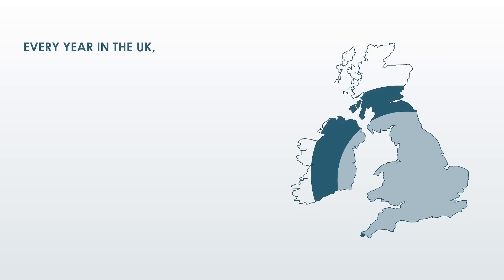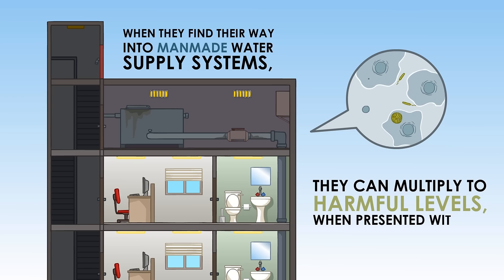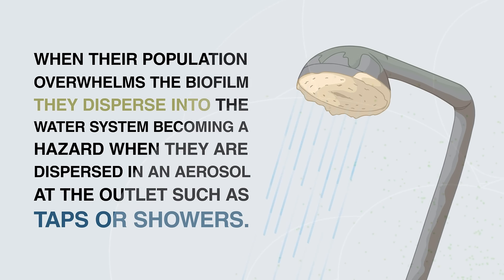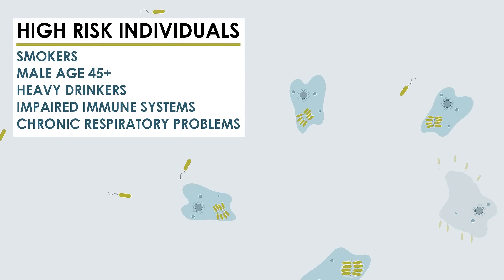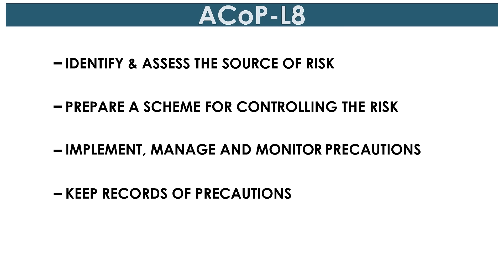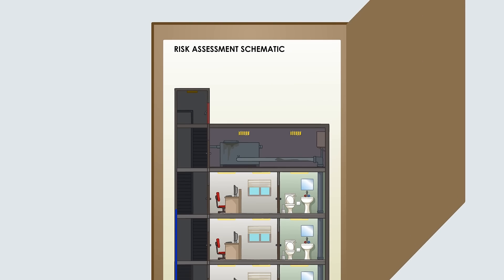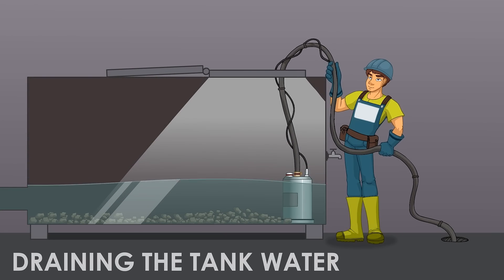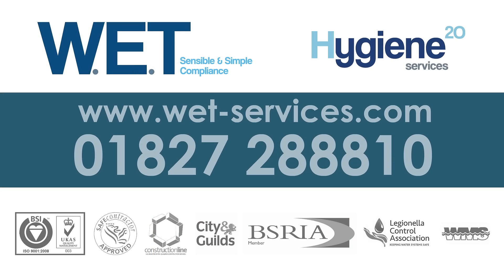W.E.T What is Legionella and Biofilm? ACoP L8 Update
In a bid to raise awareness of the deadly bacterium Legionella pneumopila and pseudomonas, the compliance team at Water Environmental Treatment (W.E.T) Ltd have created an updated animated informational-video. The video covers the origins of the Legionella bacteria, its growth in biofilm, the effects on the human body, the legislation including the updated ACoP L8 & HSG274 and the measures needed to prevent an outbreak.